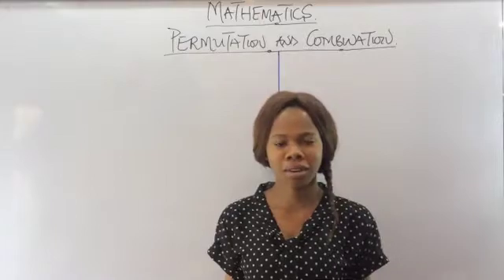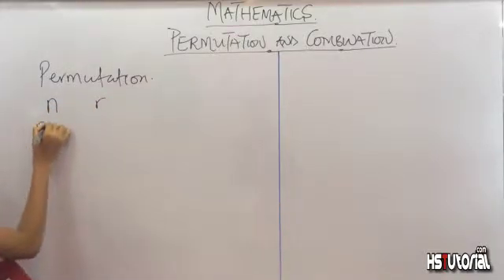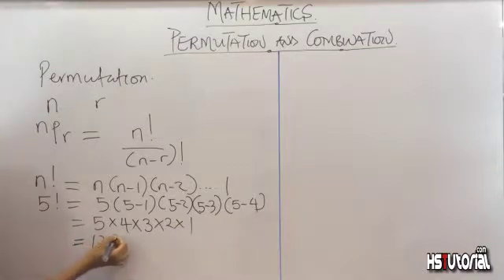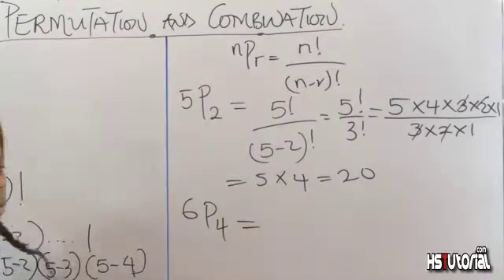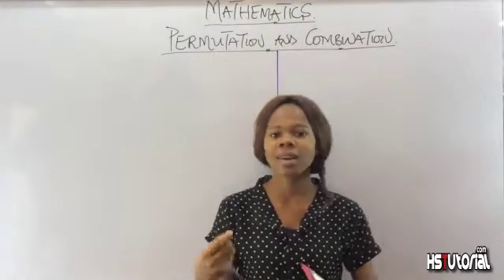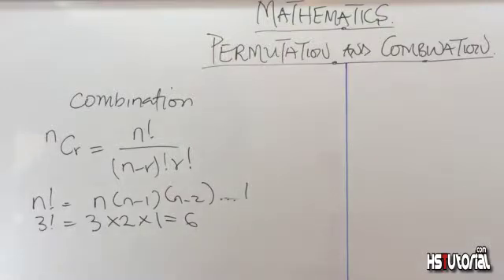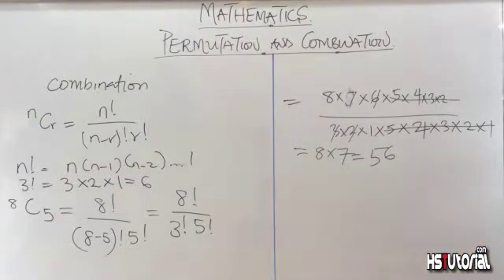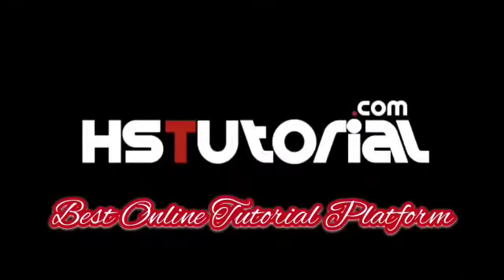Permutation and Combination - Introductory Class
hstutorial Permutation and Combination.

What is Permutation?
Permutation is simply the arrangement of "N" distinct object taking "R" at a time without giving consideration to the other of arrangement.

What is Combination?
 Combination is simply the selection of "N" different object taking "R" at a time and also taking the order of arrangement into consideration.

In this video, INTRODUCTION TO PERMUTATION and COMBINATION, you are going to learn the Difference between Permutation and Combination and its applications.